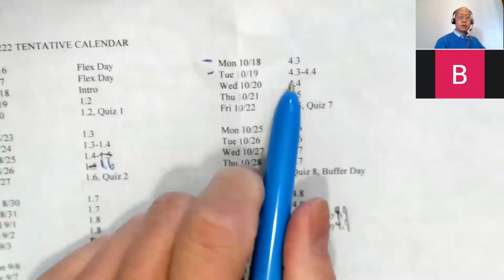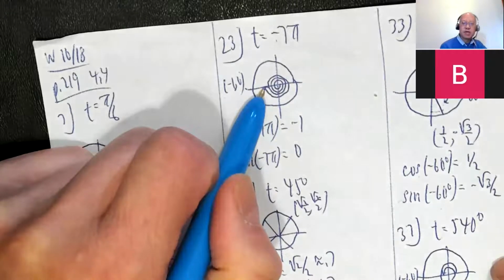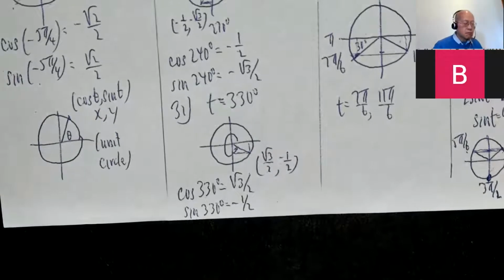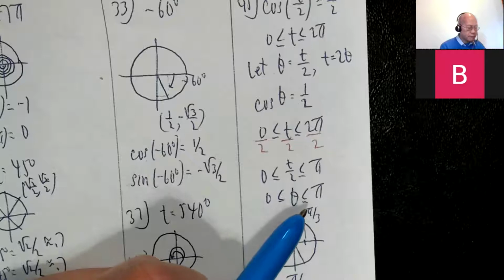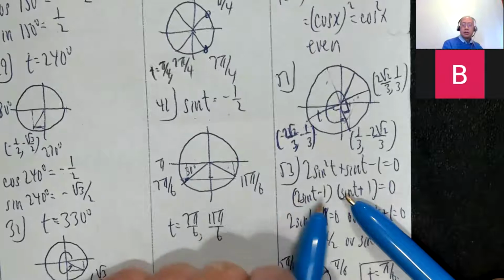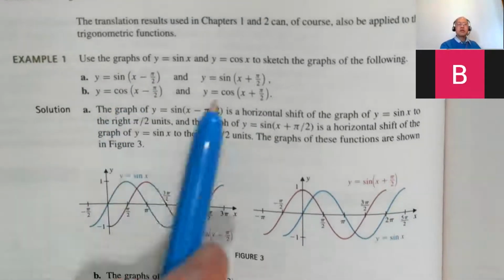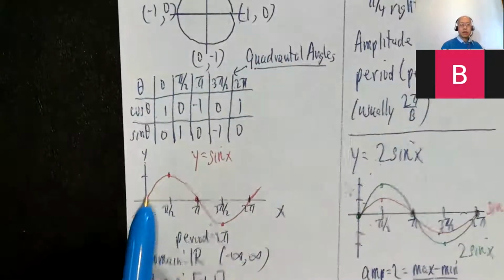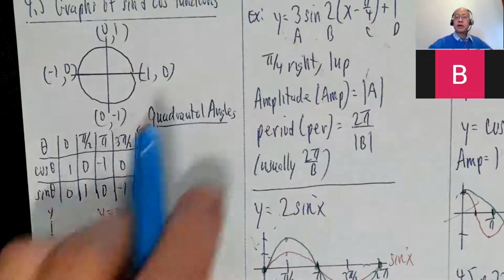MATH 222 TUE 10/19/21